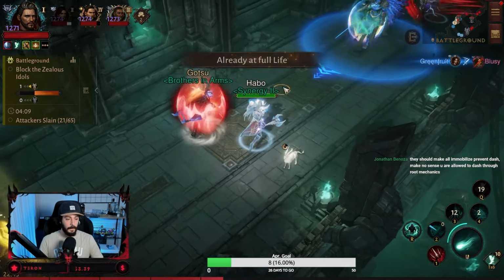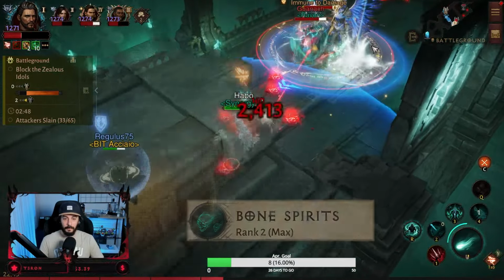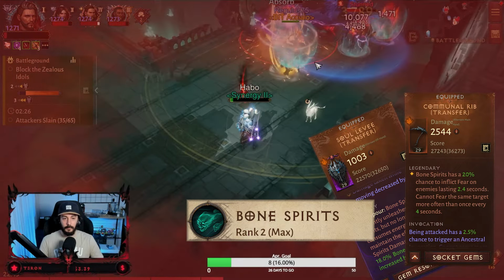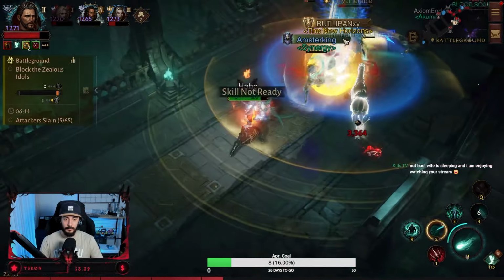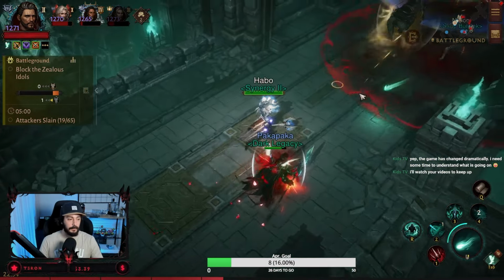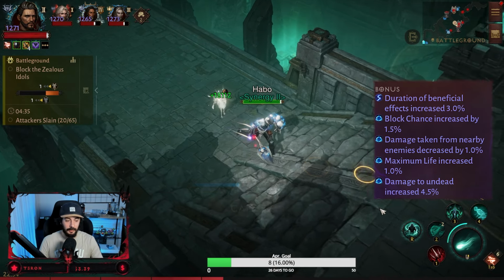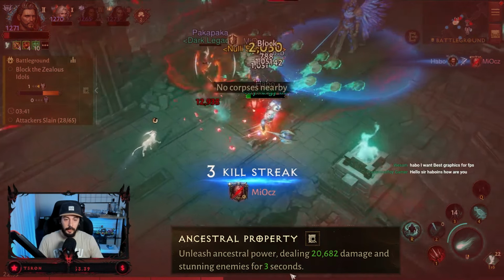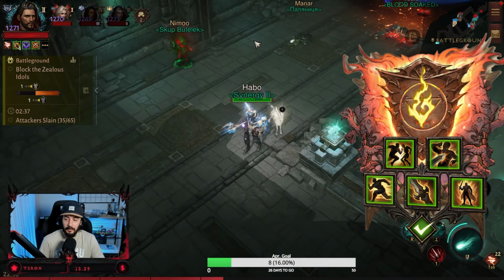FEAR EVERYONE! MY NEW FAVORITE BUILD for Necromancer in Diablo Immortal!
MY NEW FAVORITE PVP BUILD for Necromancer in Diablo Immortal!

00:00 BEST PVP Disruptor BUILD for LOW RESO Necromancer
01:04 Skills & Essences
03:44 Set Items
04:34 Legendary Items Summary
04:52 Reforge Bonuses
05:46 Cursed & Ancestral Properties
06:08 Legendary Gems
06:37 Paragon & Ending
07:07 2K Reso Gameplay